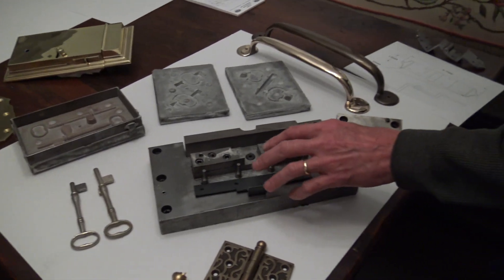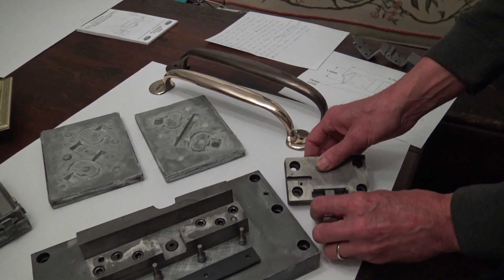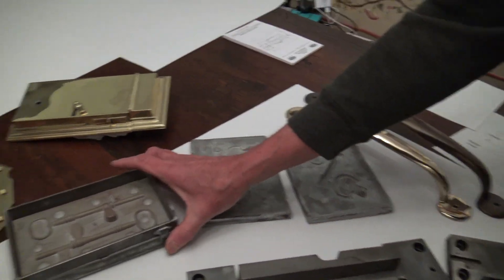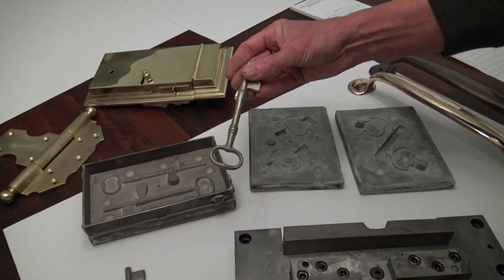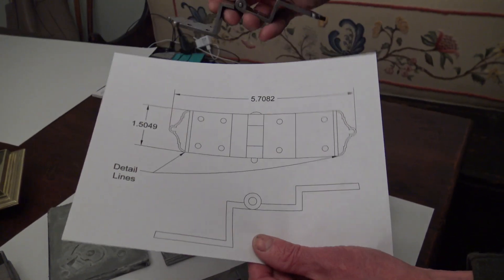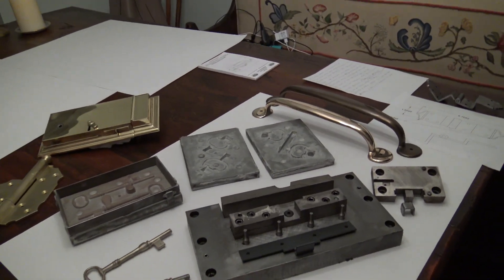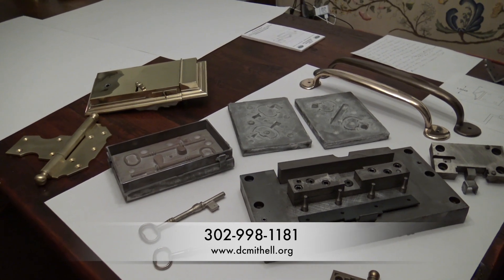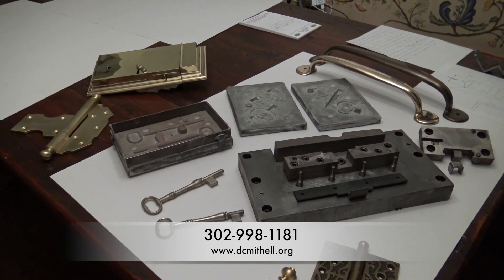D. C. Mitchell, LLC - Metal Fabricators in WIlmington, DE